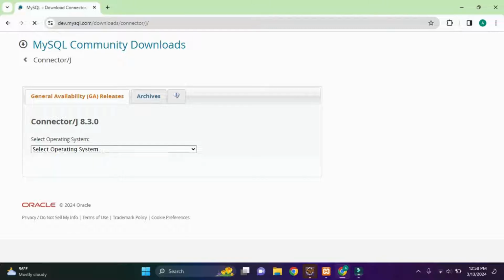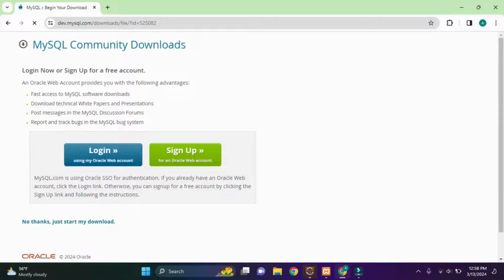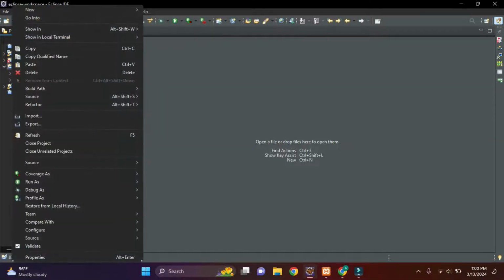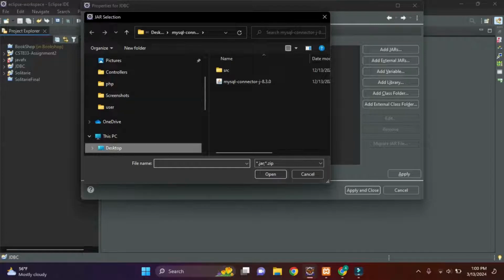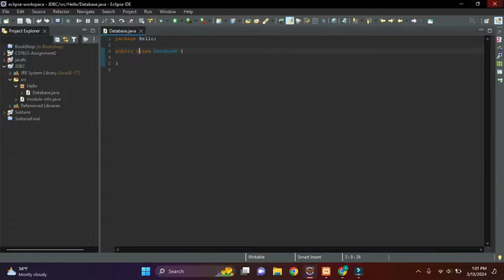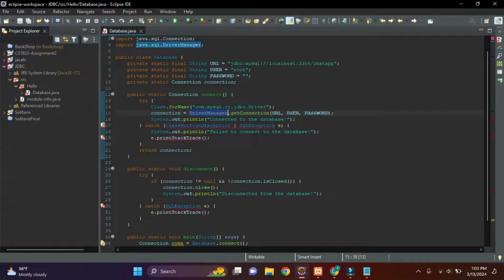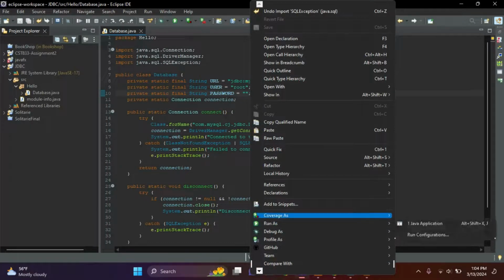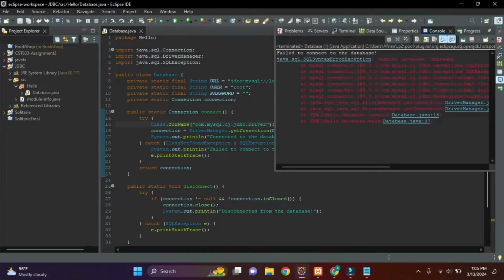Connect XAMPP / Mysql Database to Java | JDBC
Struggling to connect your XAMPP database with your Java projects? In this video, we'll walk you through the entire process in a clear and concise way. We'll cover everything you need to know, from setting up the connection to performing basic database operations with Java.  Even if you're new to Java or XAMPP, this tutorial will get you up and running in no time!